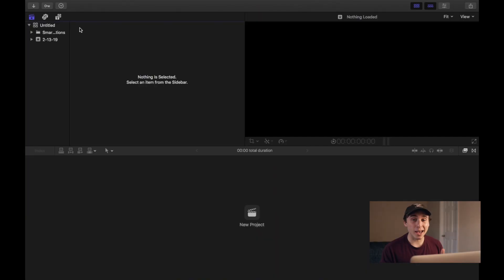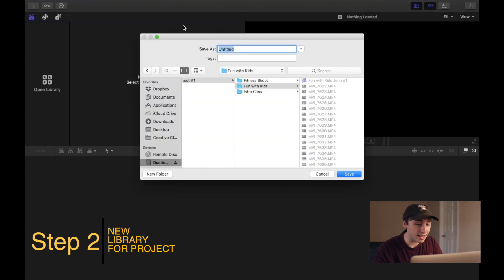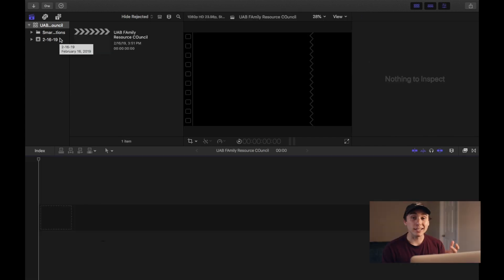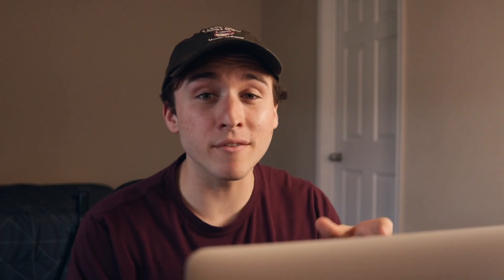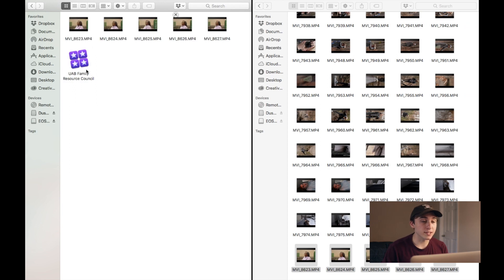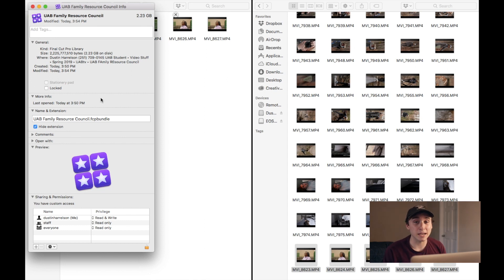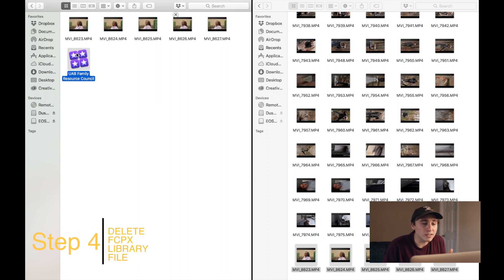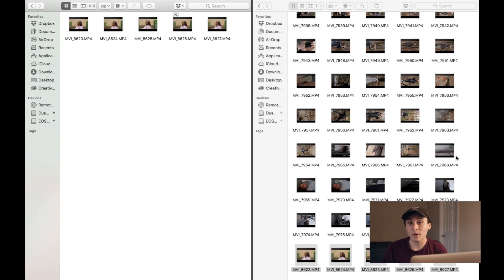SAVE STORAGE in FCPX | Free up Space on MAC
Today we go through the most effective but most boring technique in final cut pro x, HOW TO FREE UP SPACE. This isn't as exciting as a usual  Ryan Nangle or Daniel Schiffer fcpx tutorial (those will come don't worry!) But this process honestly saves me so much time and stress while editing specifically with final cut pro.

I really hope you get something out of this!